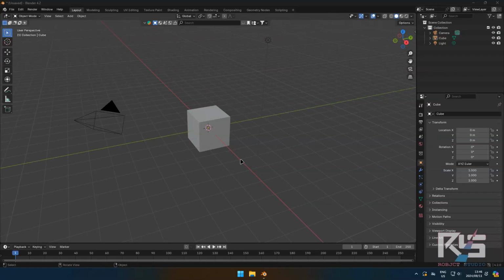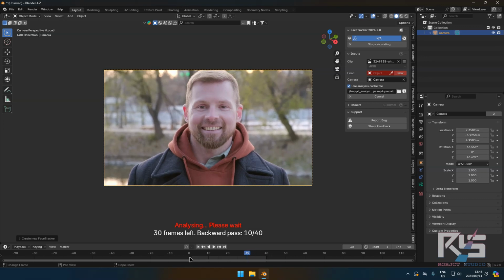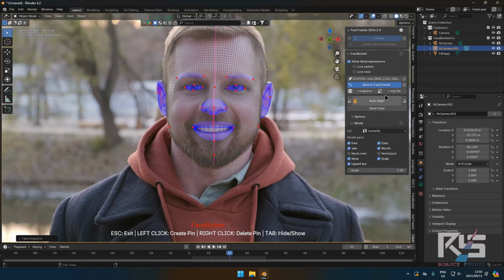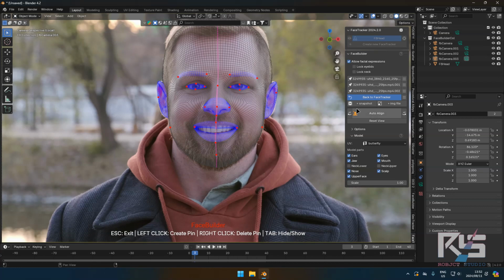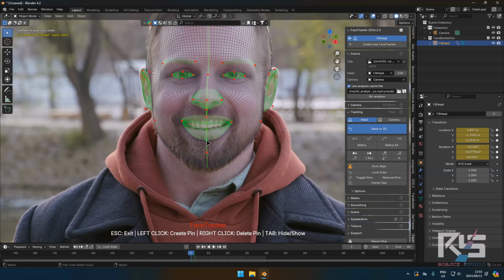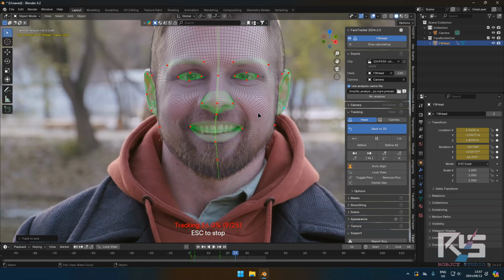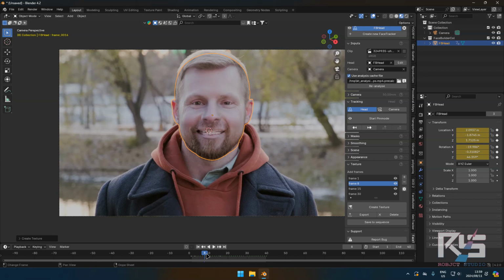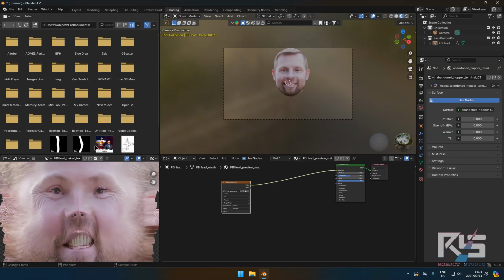KeenTool Face Tracker Tutorial in Blender 4.2